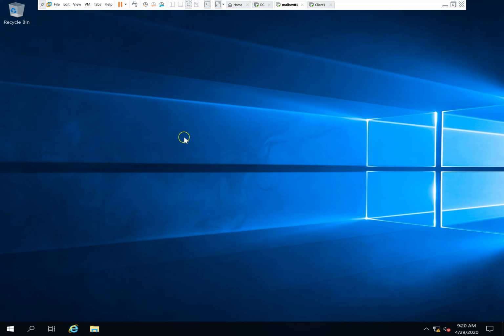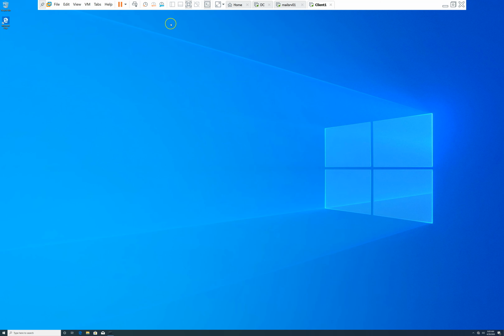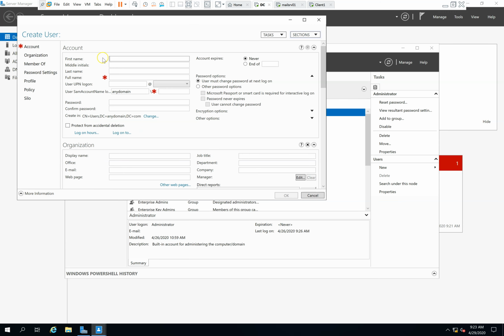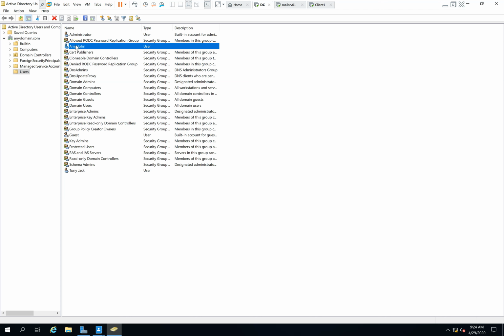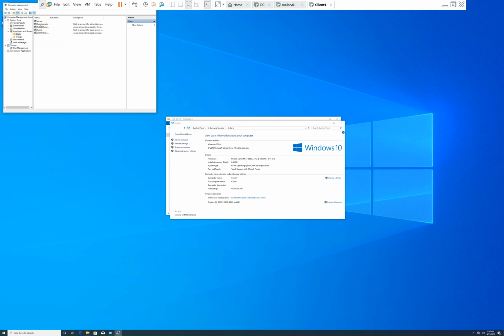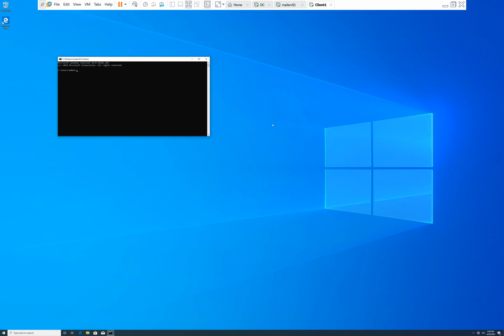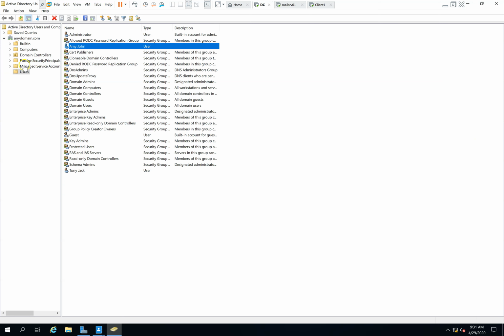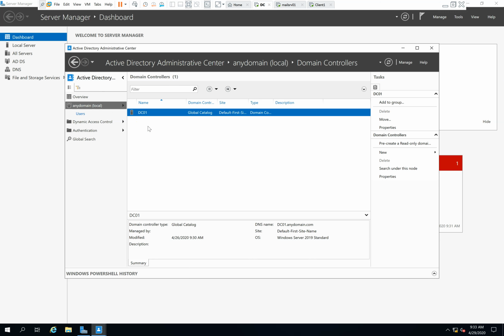Add a Windows 10 client to the Domain